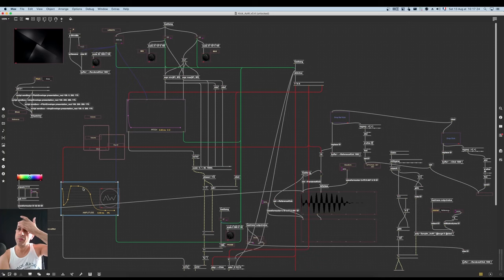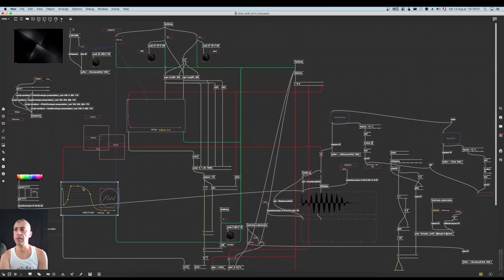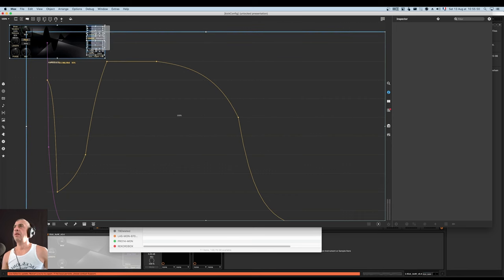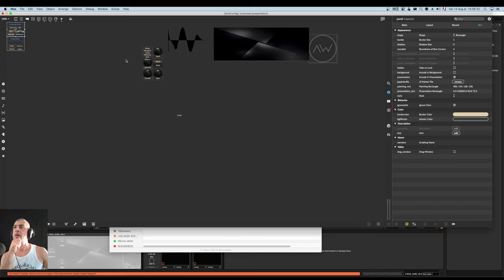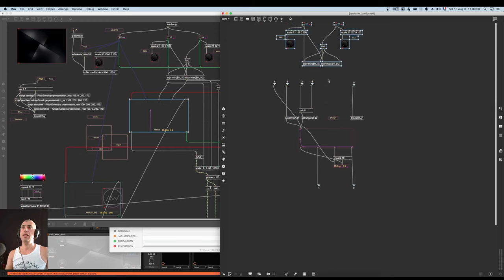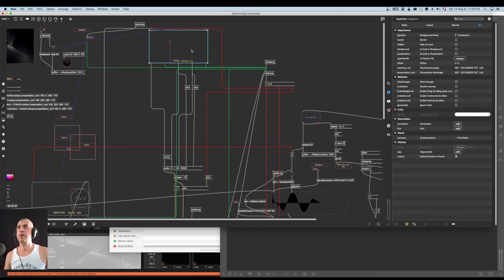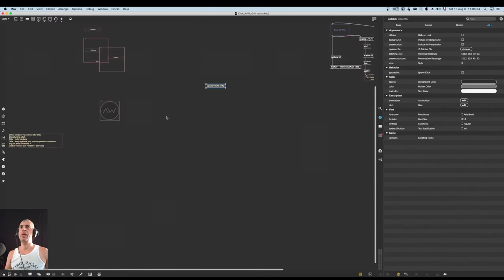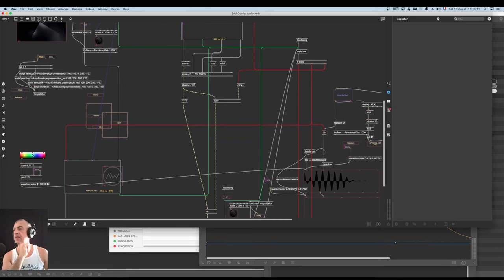Making a Kick device in Max For Live - M4L Ableton Live Creation - Phase 2 Part 1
In this new series, I'm aiming to create a kick plugin in Maxforlive, showing and explaining what I do and how I do it as I go.

At each step (each part of this series), you'll be able to comment the video, asking questions about stuff unclear to you and provide feedback and suggestions.

On top of that, my Patreon supporters will get each intermediate version, up to the point where (I hope) the device will be ready for release, hence they'll get it for free !

I really hope that you'll like this approach and will get knowledge from it !
I'm starting the second phase of that device creation, after having played a bit with it, and with feedback from my Patreons supporters and friends.

This last part covers:
00:00 Second phase major highlights
04:35 Creating the second window
12:35 Reading sub window size to dimension our elements
15:19 Sending window size to graphical elements
34:21 Embedding Pitch knobs within their envelope

People who advise and help me on day to day basis, great creators and producers, tutorials, wavetables, preset packs, and more:
- Shep (Mute Productions), crafted preset packs for many VSTs specialized on Psytrance production